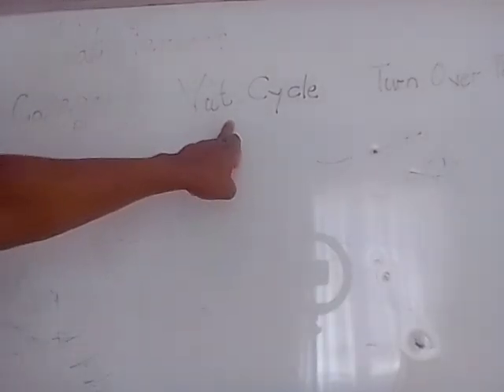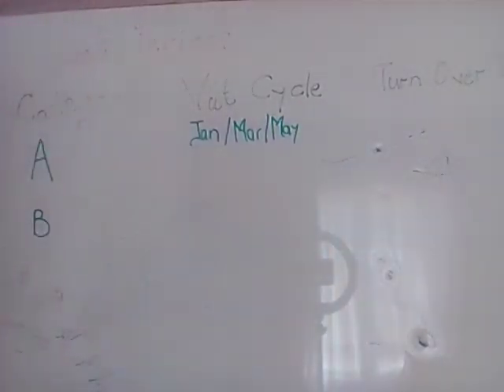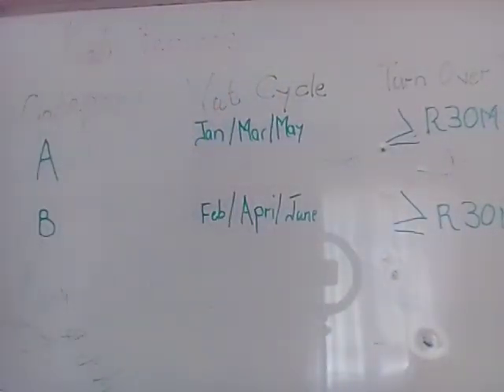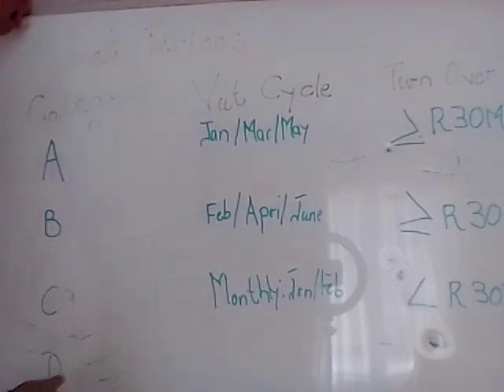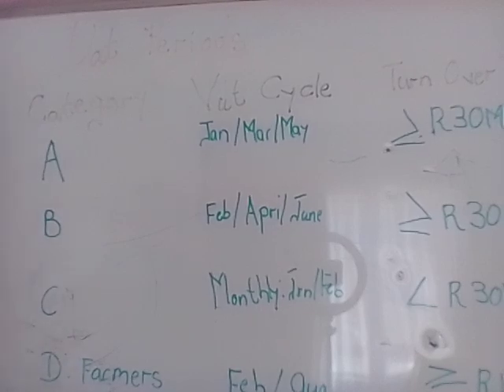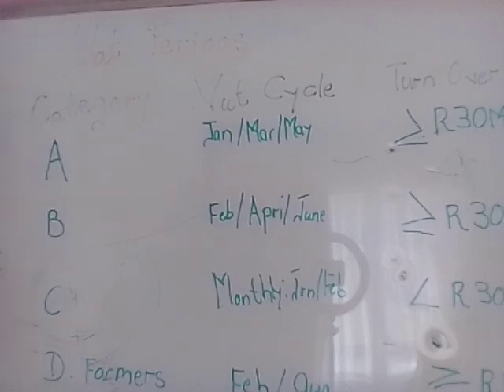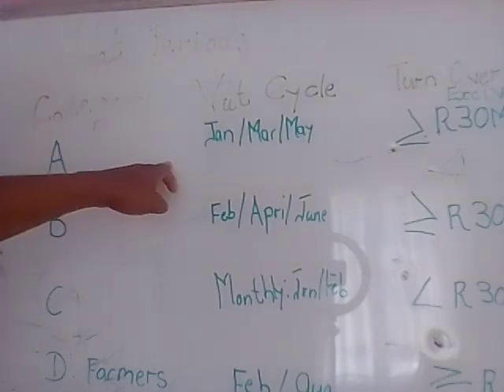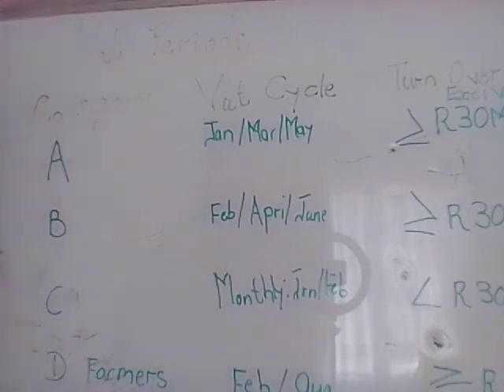Lecture 1: Session 1: Part 7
Detailed analysis of VAT periods and categories. Additionally, please consider that if payment is overdue past the 25th or beyond the last business day when E-filing is used by the VAT vendor, there will be a 10% penalty for each day after the payment due date.